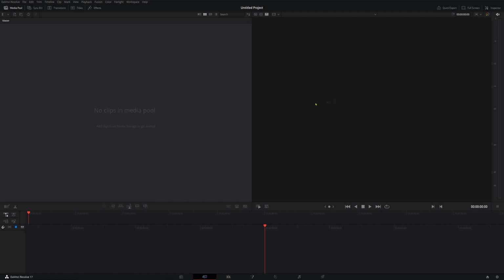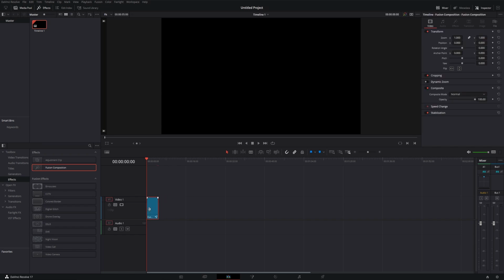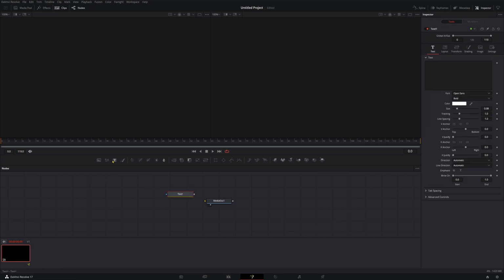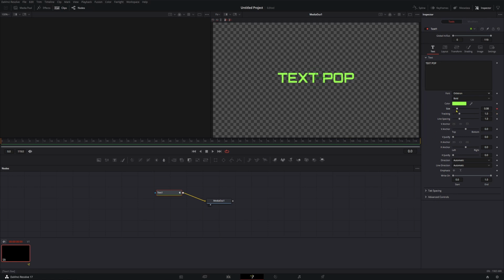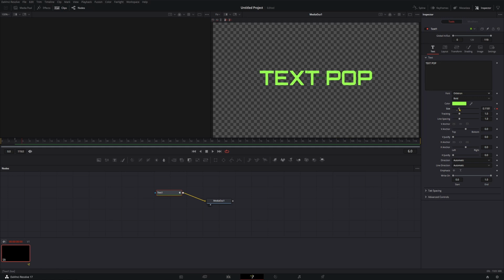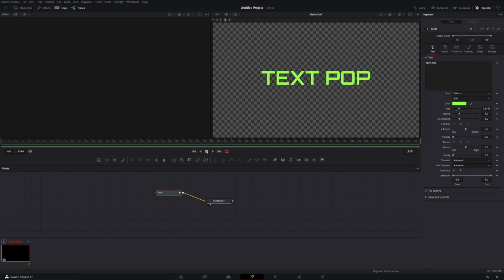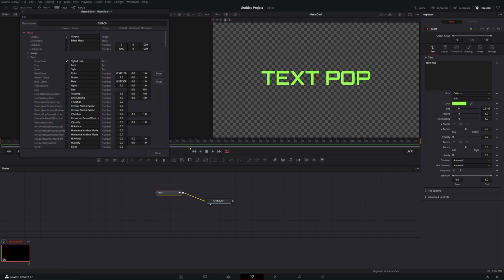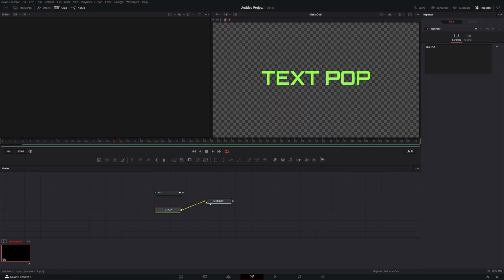DIY Text Pop Animation FREE!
Make your own custom text pop animation using DaVinci Resolve, it's fast, it's easy... and you don't have to pay a cent!

The Resolve installation video - How to Install DaVinci Resolve 17!